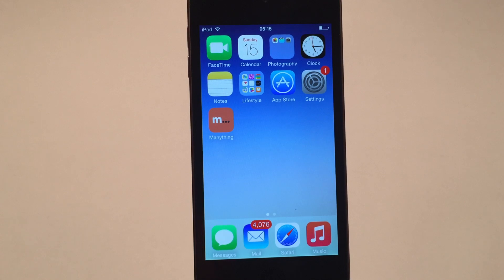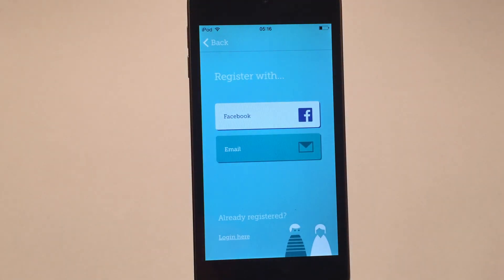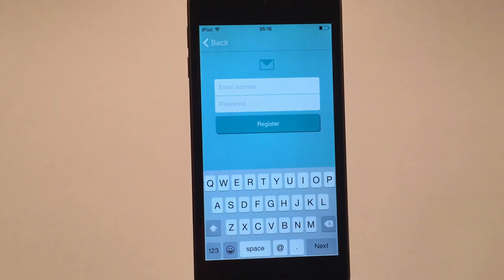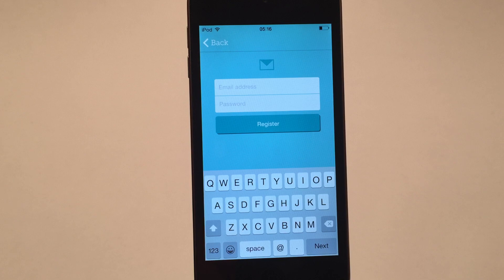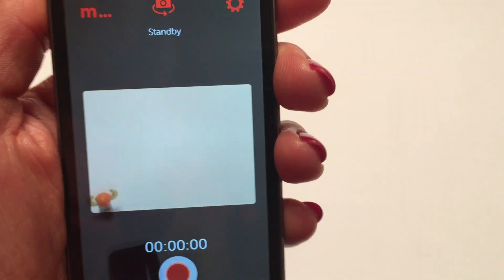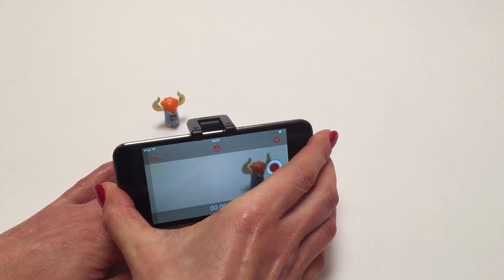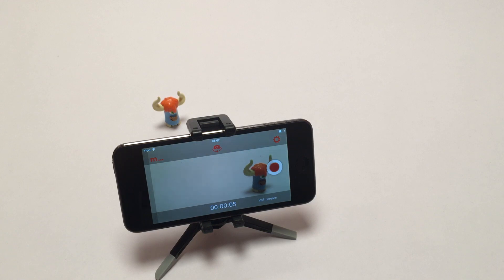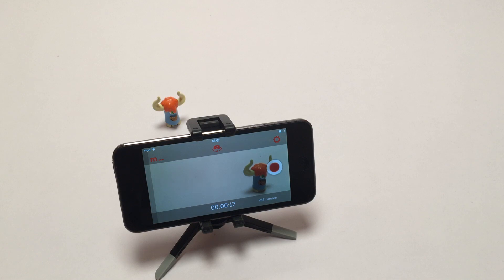Setting up a Manything camera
**Update**

While the Manything app still exists and you can read more about it down below, we have also launched another brand - Videoloft.

Videoloft partners with security installers to enable customers to move their existing CCTV systems onto cloud. We do this with our Cloud Adapter, which can be easily installed, moving your footage to cloud and providing you with motion alerts and more. Read here for more

Manything stands for Monitor Anything...and that's exactly what you can do! Our app lets you monitor anything, from anywhere.

With Manything, you can turn your spare iOS phone or tablet into a home security camera, or add remote viewing and offsite cloud storage to your Hikvision CCTV cameras. Manything is used by almost 1 million people all over the world to monitor their homes and businesses.

In this video - How to turn an old iPhone into a remote video monitoring camera with the Manything app